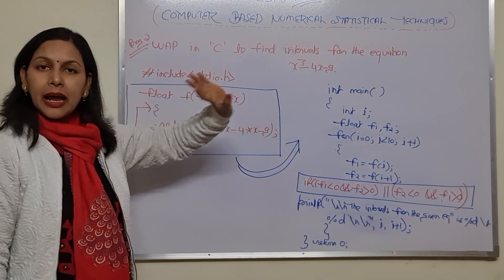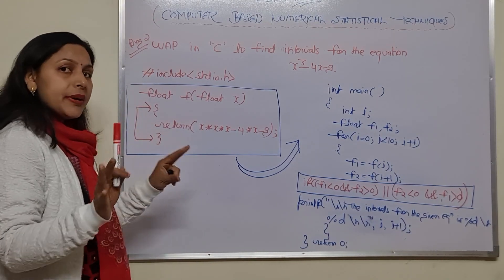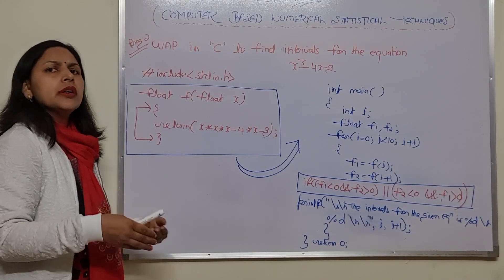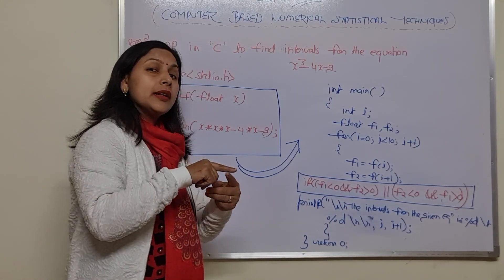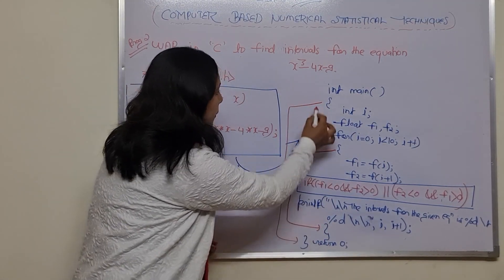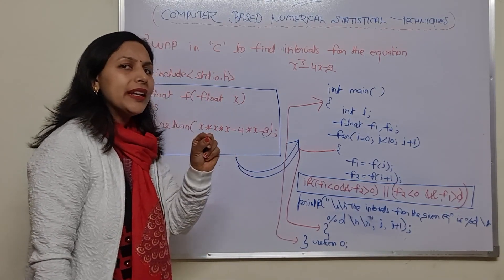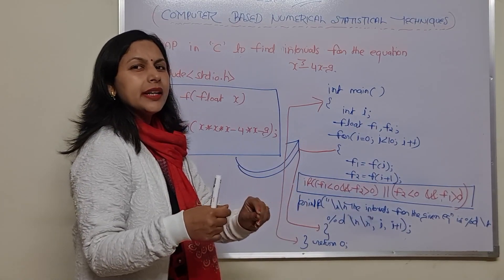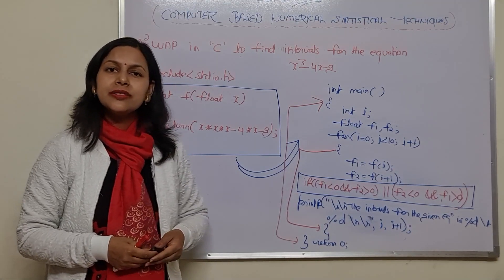Program 02 - Intervals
Program 02 - "C program to find Intervals for any given equation in Numerical Analysis"